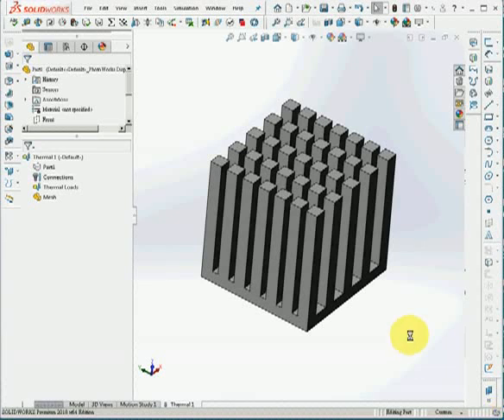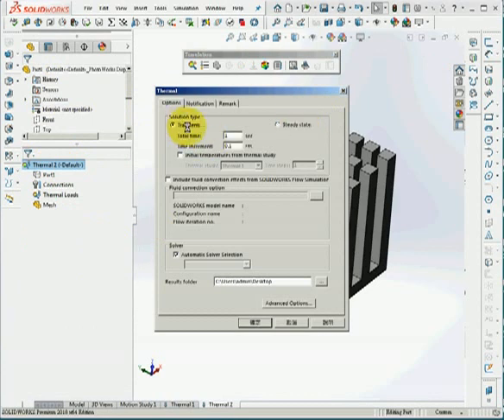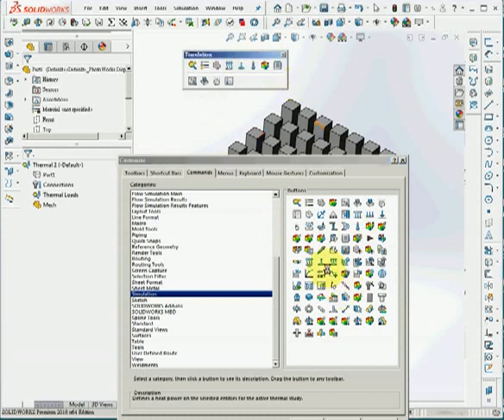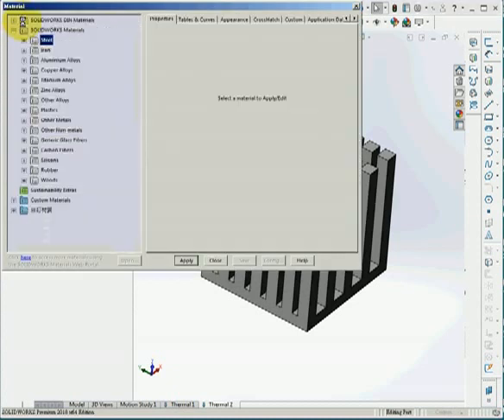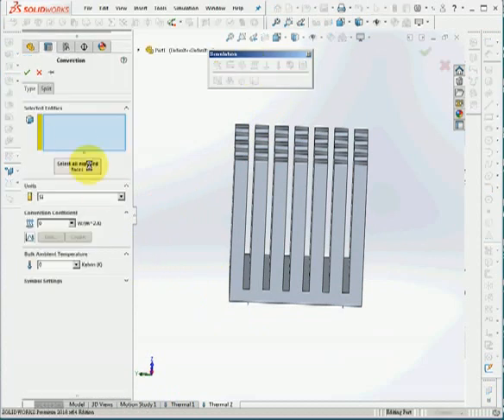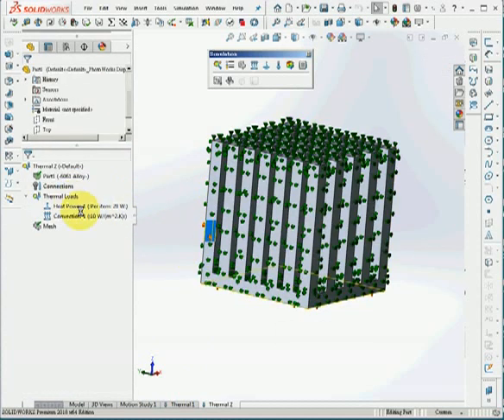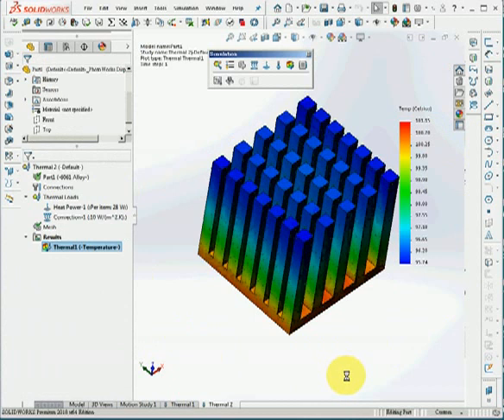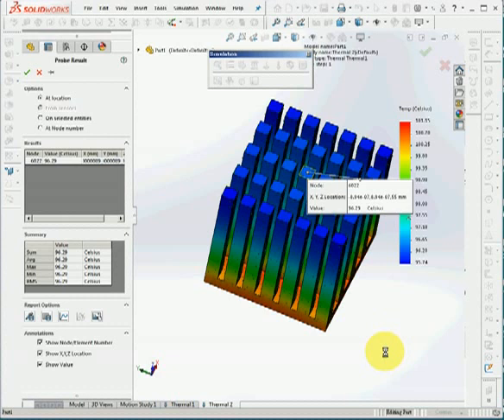SolidWorks CAE 8 1 Thermal Analysis Steady State 2019